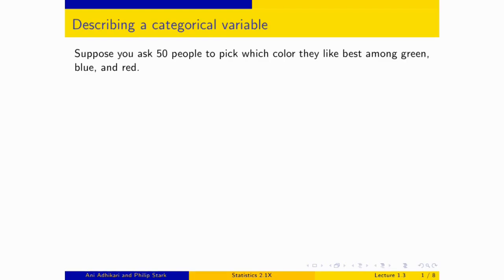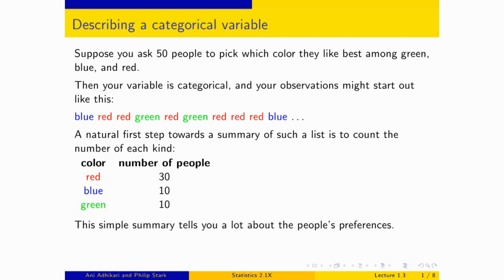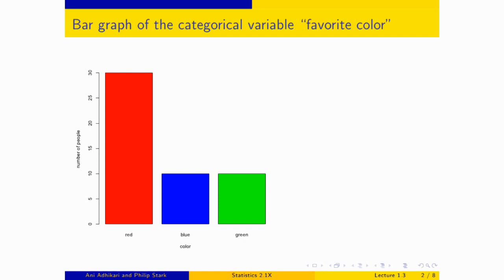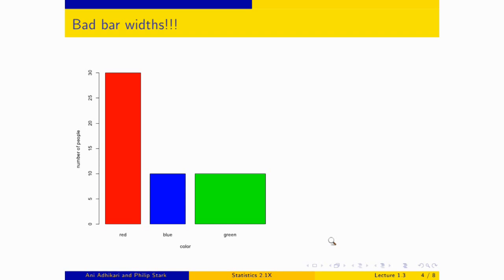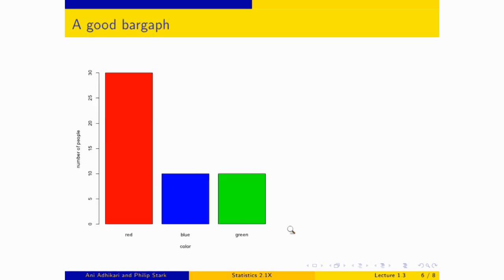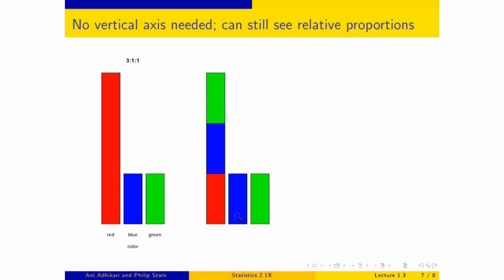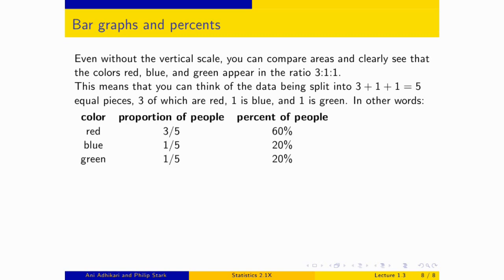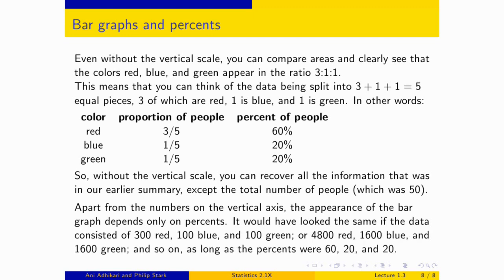1.3 Bar graphs: describing categorical data